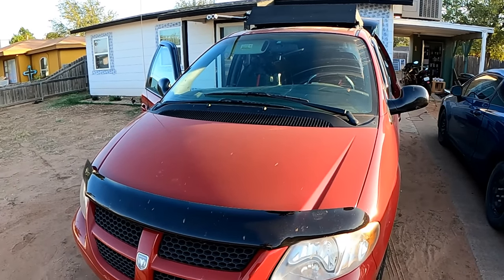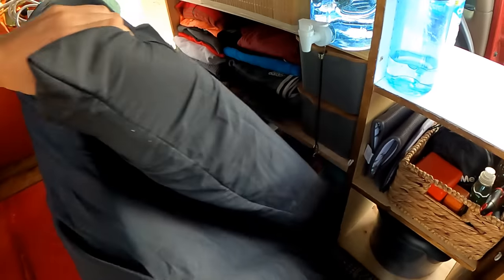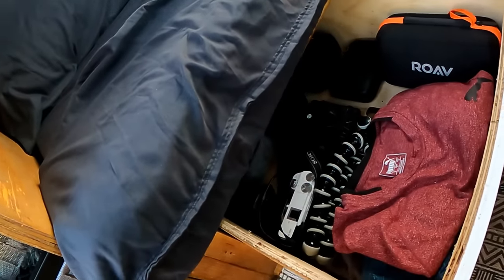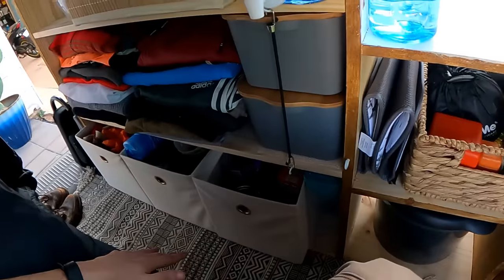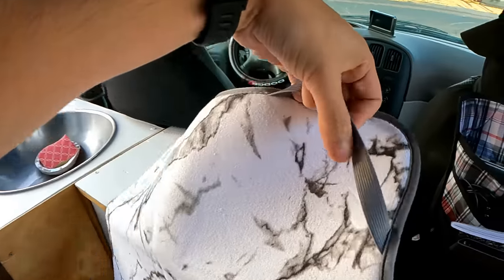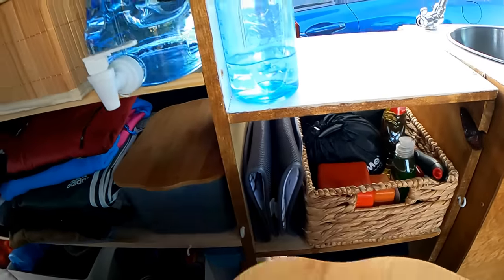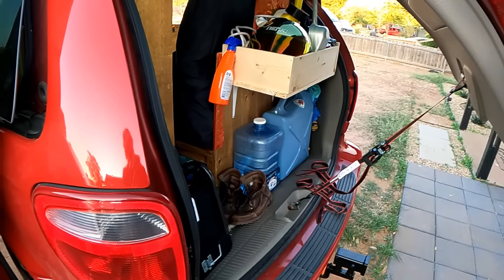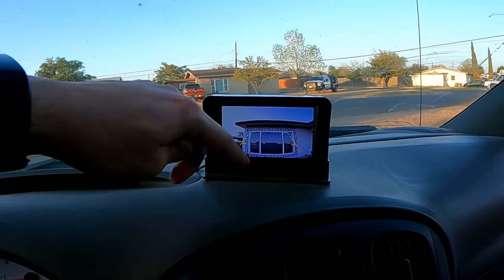Mini Vanlife 2002 Dodge Caravan Budget Conversion Tour DIY Simple, Cheap Setup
I started the van life one week ago. I went from tent life to van life. Here is the official walk through video of my Dodge Caravan Sport 2002 "finished" (so far).